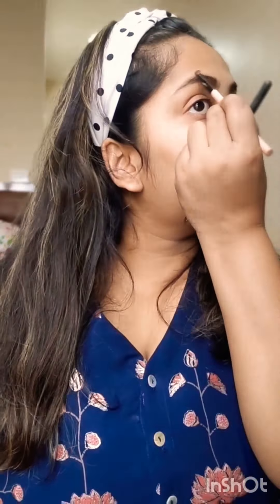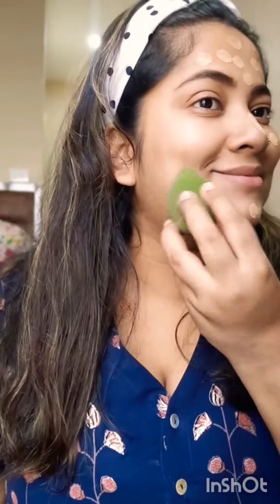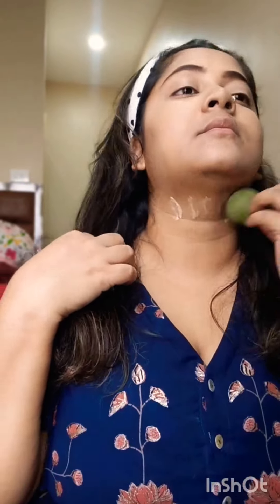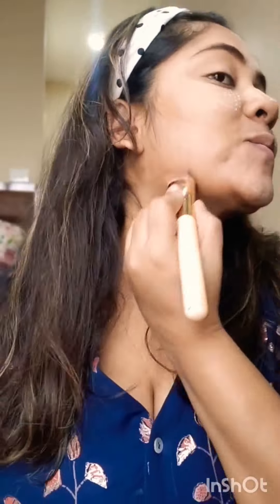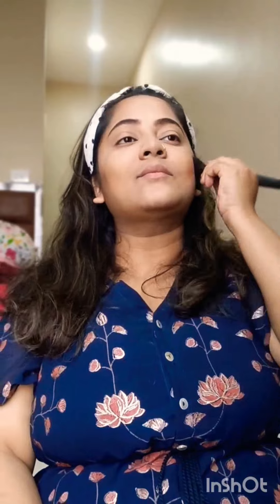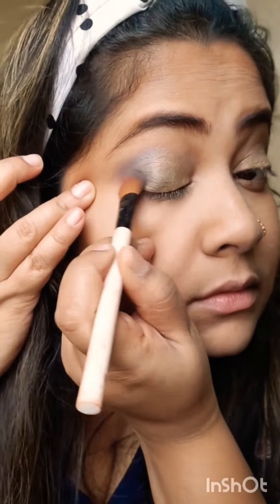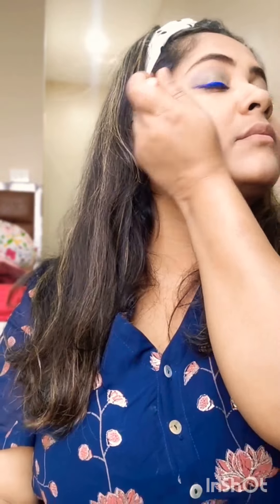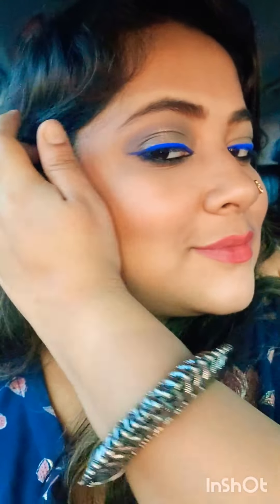How to be Naturally Glam !! Event Makeup...